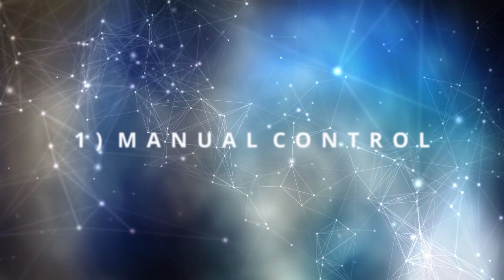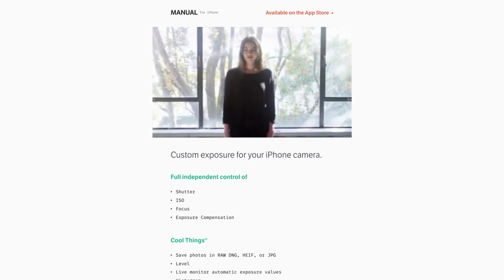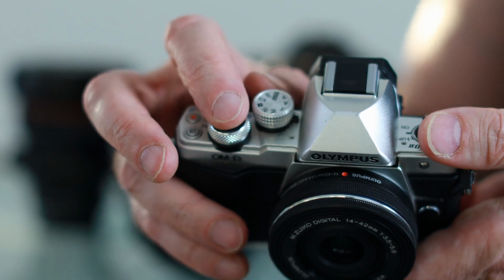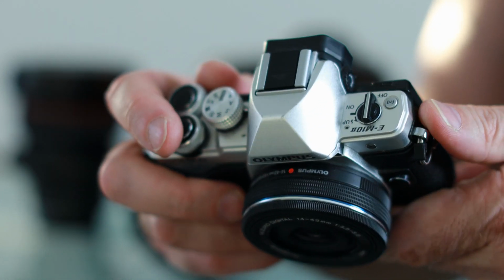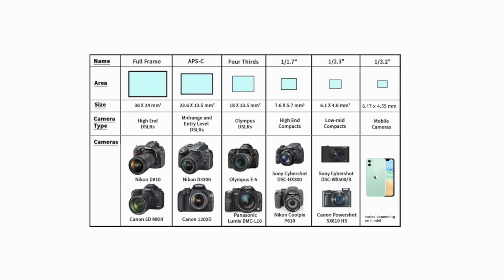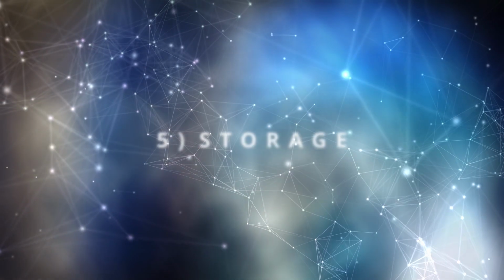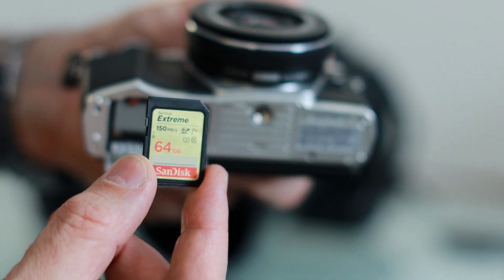Are Cameras still better than iPhones?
In this video I talk about some of advantages of purchasing and using a digital mirrorless or DSLR camera over using an iPhone for producing videos and taking photos.

We have got to the point now with the amazing specifications of the latest generation of iPhones and even Samsung Galaxy phones that the specifications look about the same or even better in writing.

But how does it translate in reality?

If you're wanting to up your video quality or even if you just need an excuse to purchase a shiny new object this could help you decide which way to go.

Cameras to consider